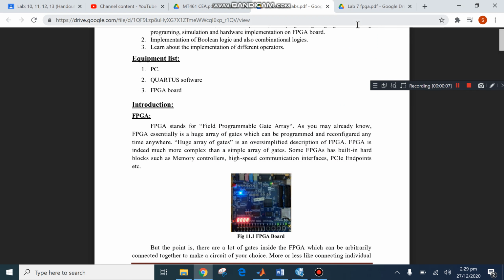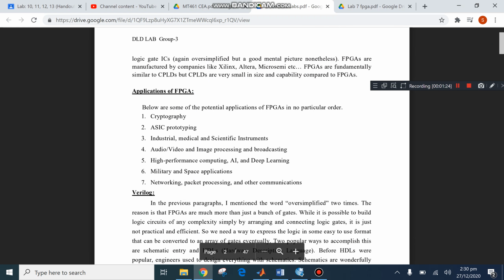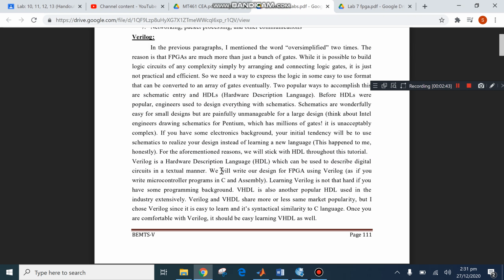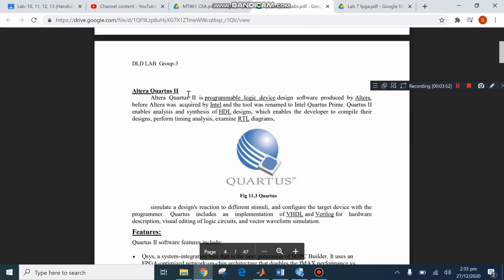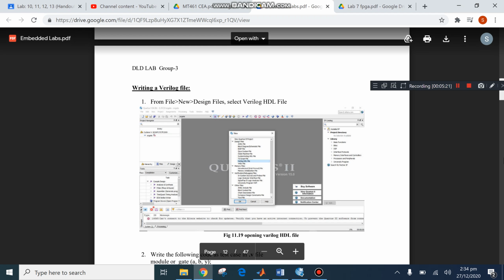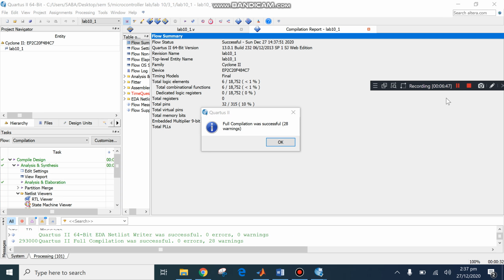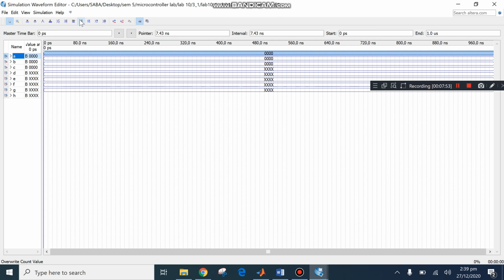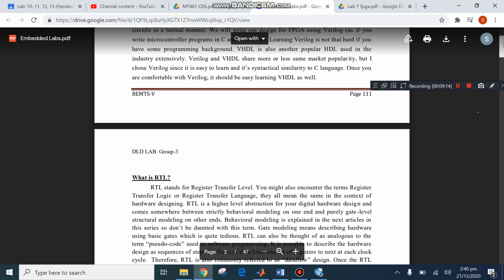lab 10 tasks